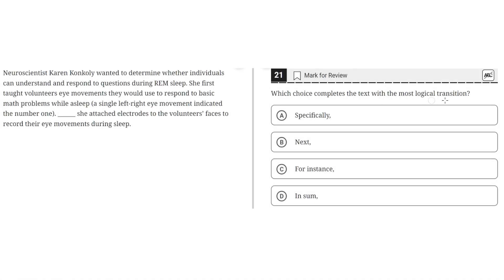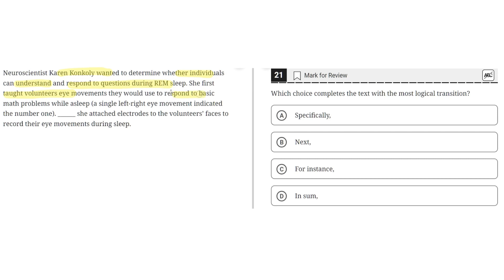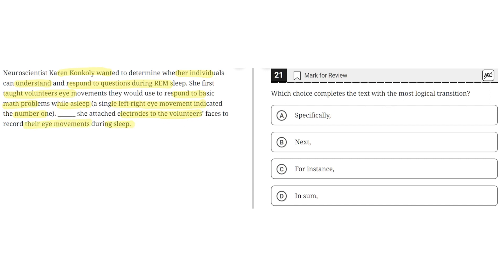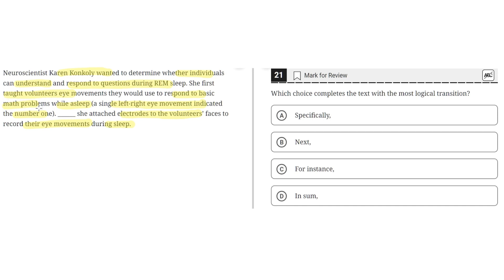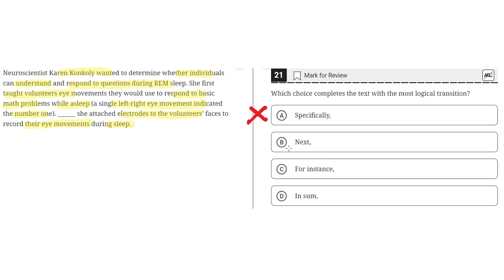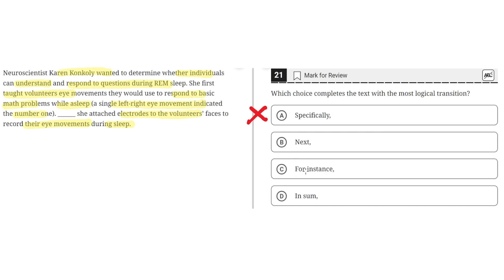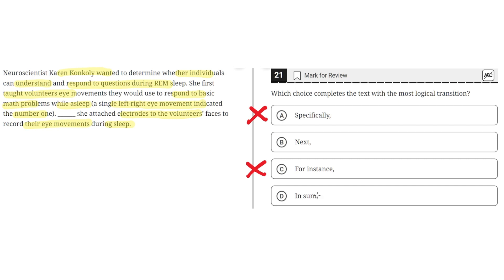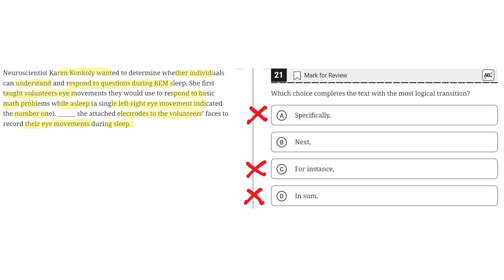Digital SAT Practice Test 3 - Reading Module 1 - Question 21